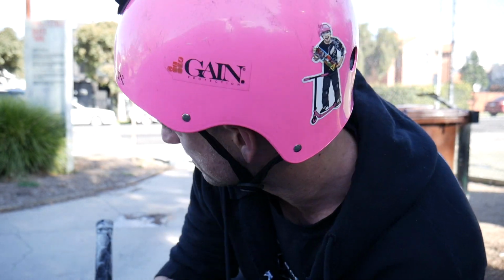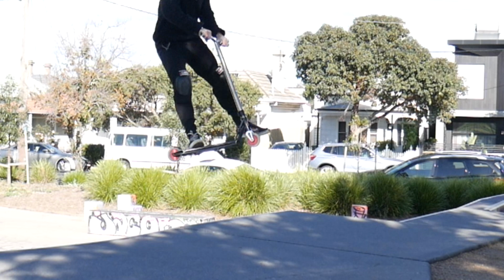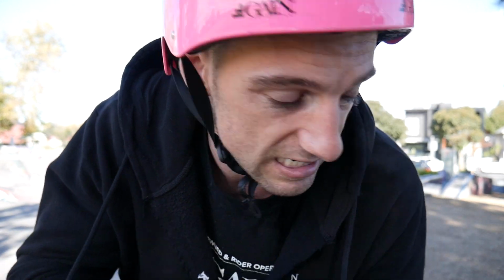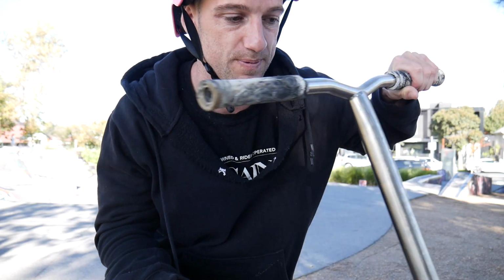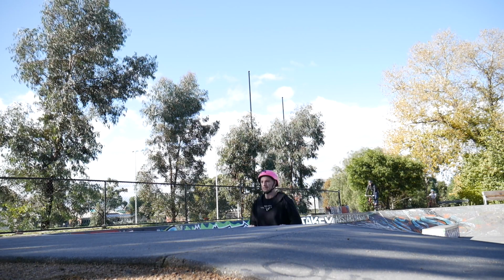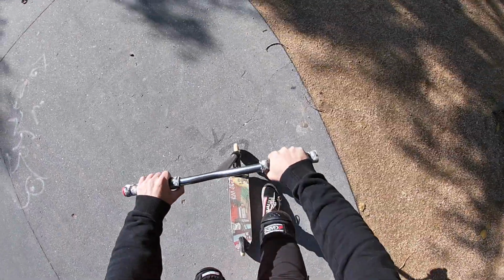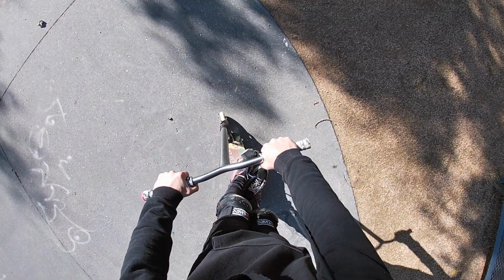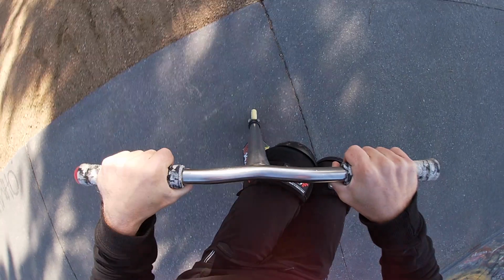HOW TO whip bar (TUTORIAL)